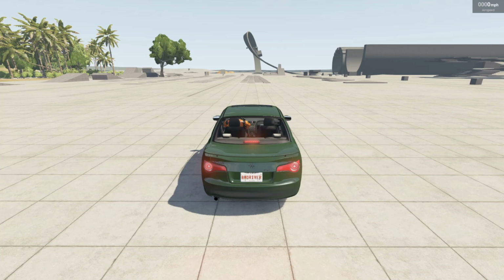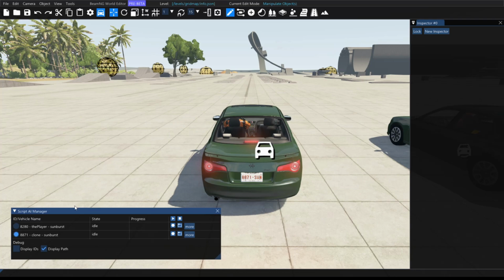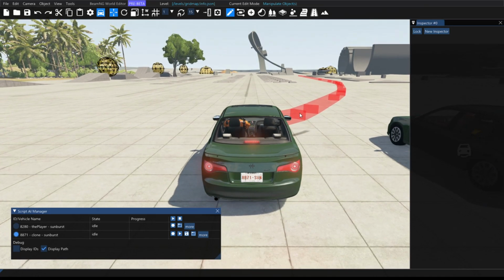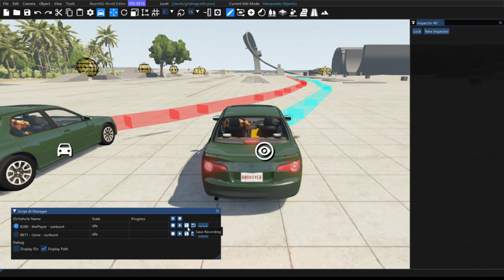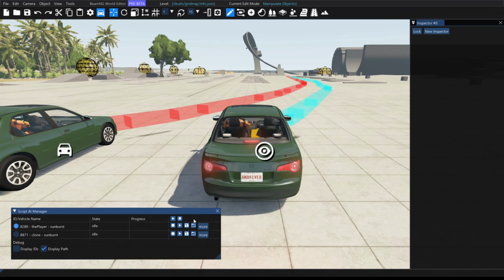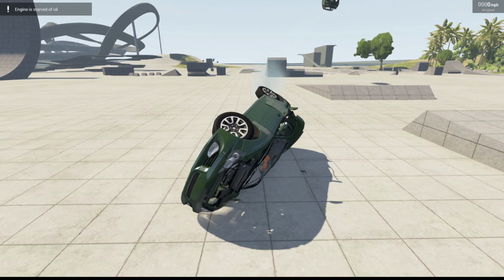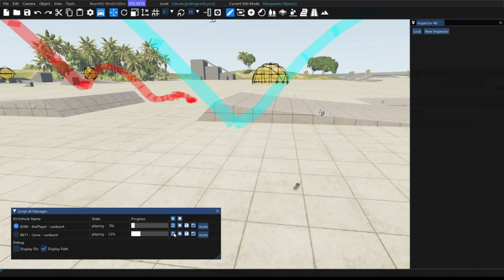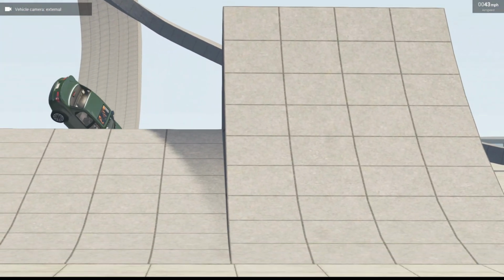BeamNG Drive World Editor, Script AI Manager Tutorial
How to script AI using the Manager in the World Editor on BeamNG Drive.
This will allow you to script AI vehicles and manage what several do at the same time or in sequence in a repeatable manner. The AI script Manager is accessed in the World Editor on BeamNG Drive. To get to the World editor hit F10. You do not need to be in windowed mode.

I am using BeamNG Drive Version 0.19.1.0 and the pre-beta version of the World Editor.